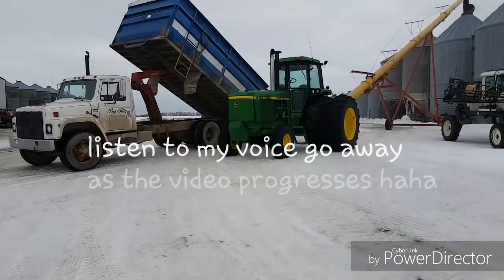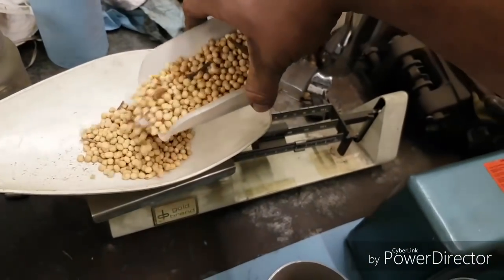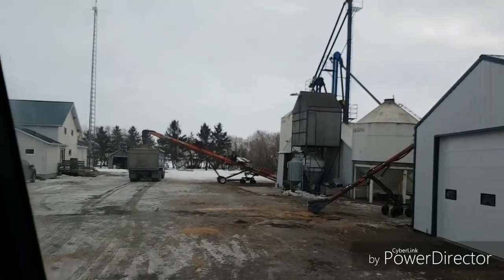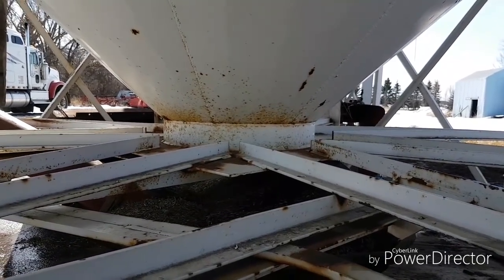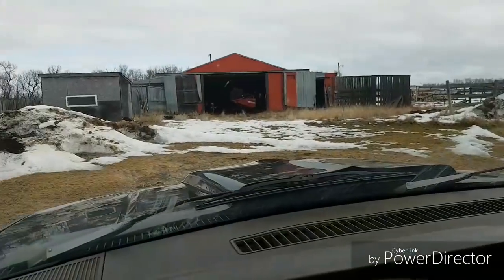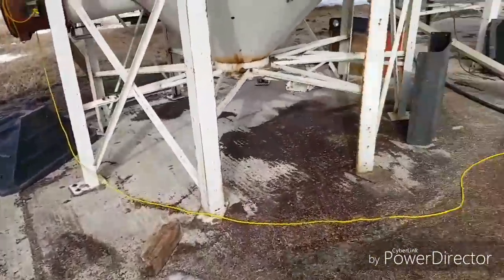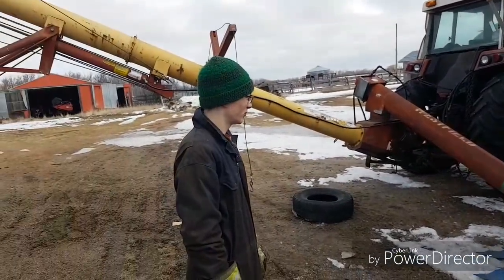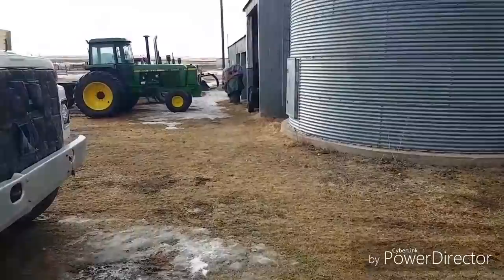Selling canola, cleaning barley seed, drying soybeans and Antione helps make a video!!!